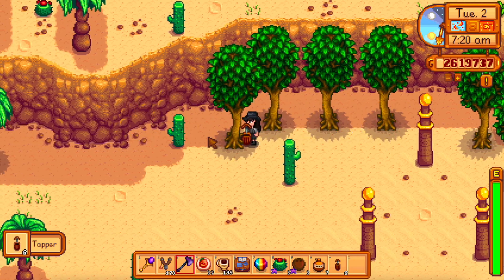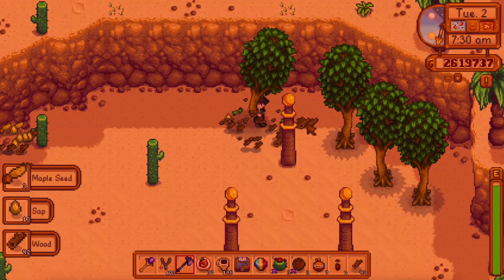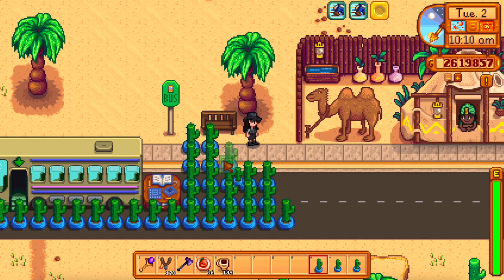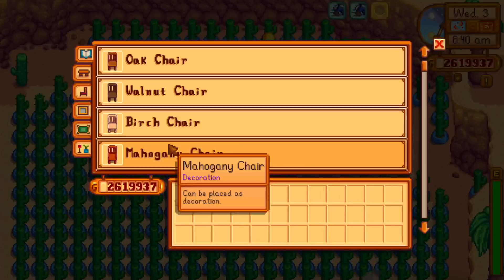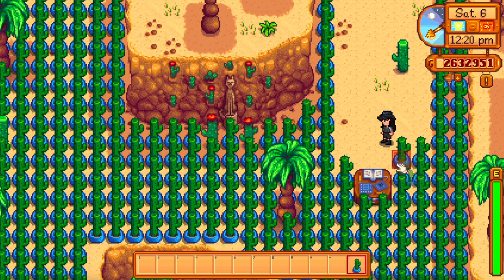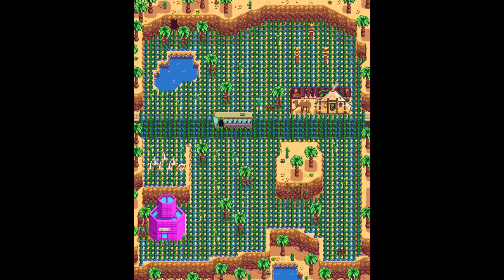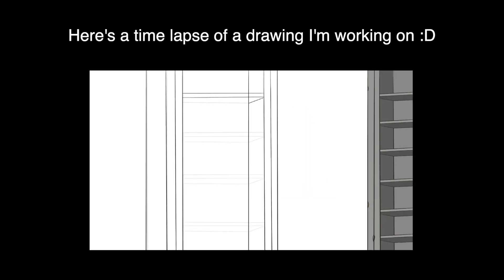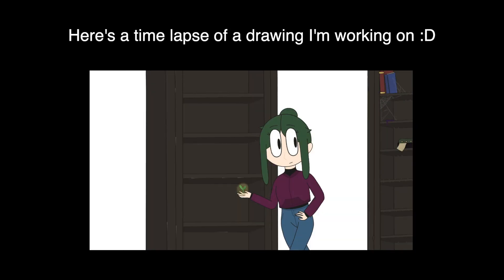More. Cacti. (but this time actually in the desert) | Stardew Valley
see y'all in two weeks with a great new vid! (not 300 days tho)